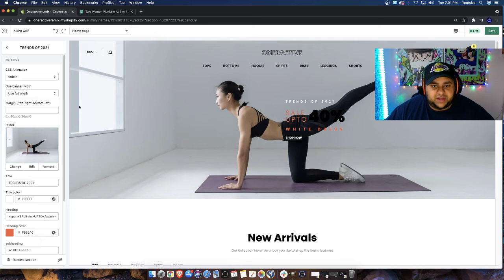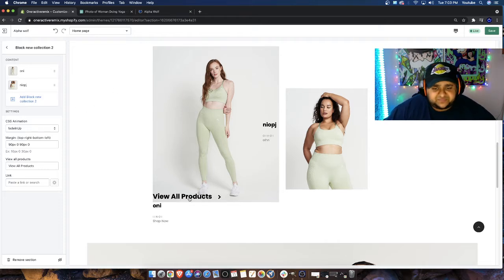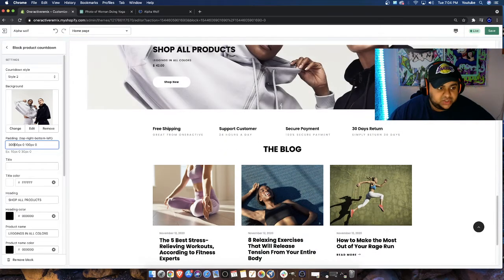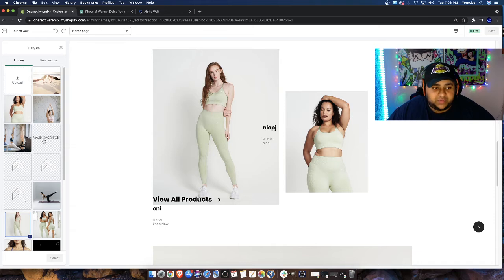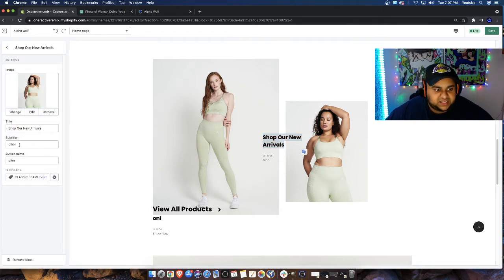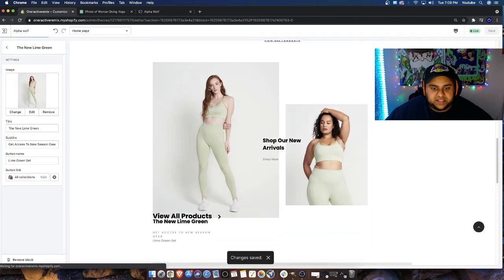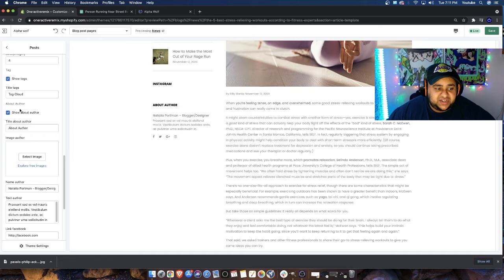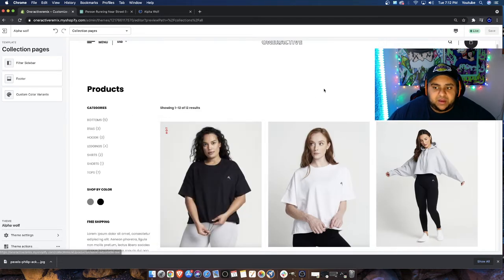How To Edit A Premium Shopify Theme